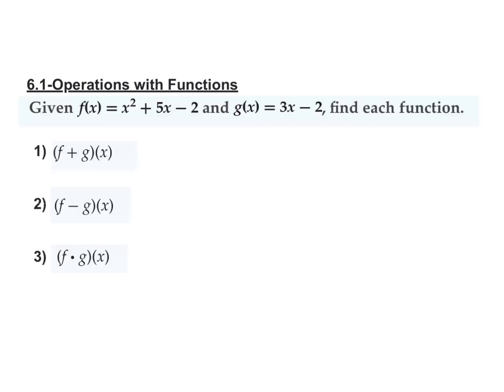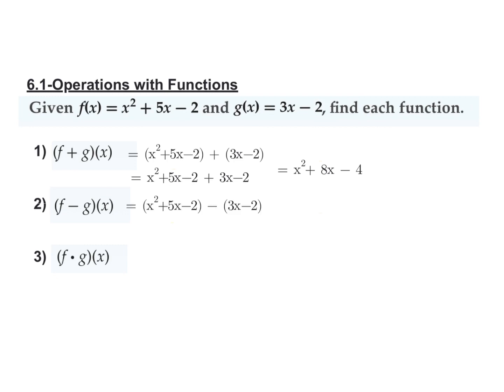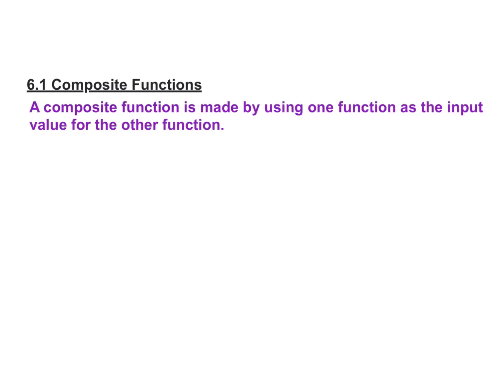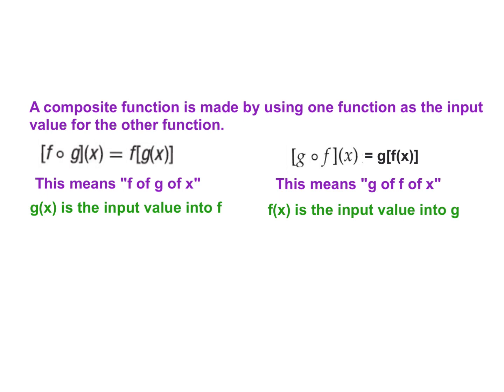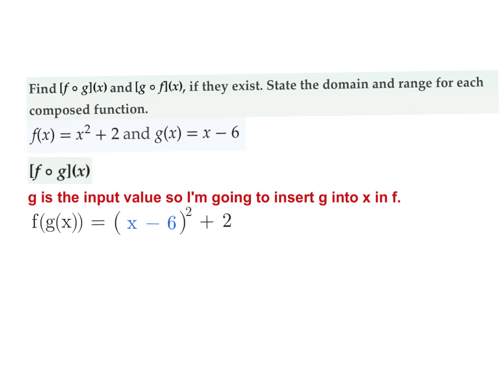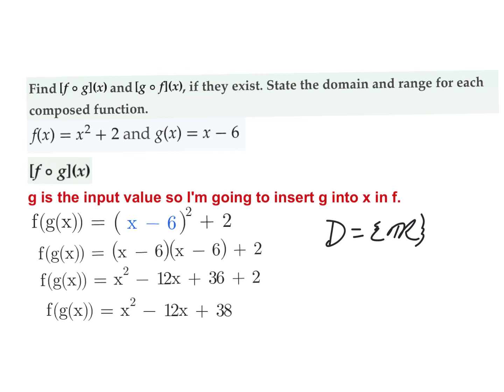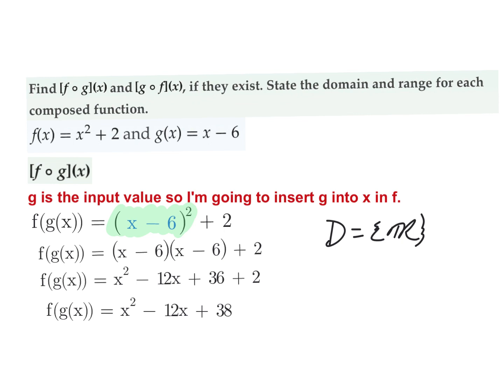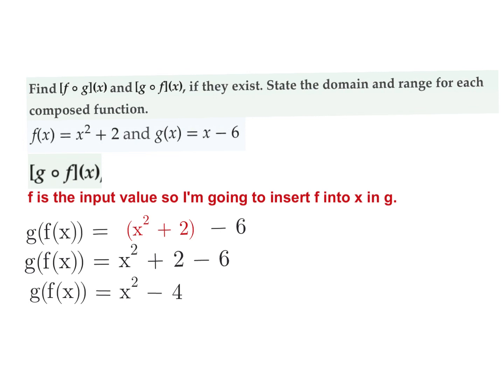6.1 Operations with Functions and Composite Functions